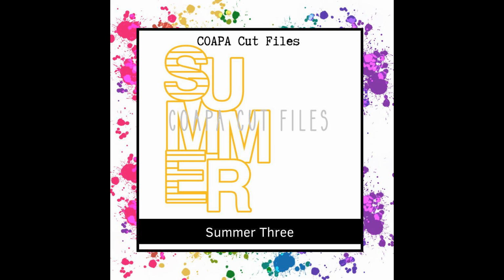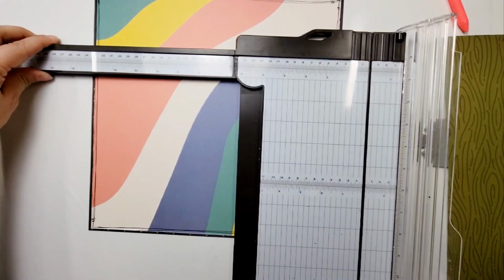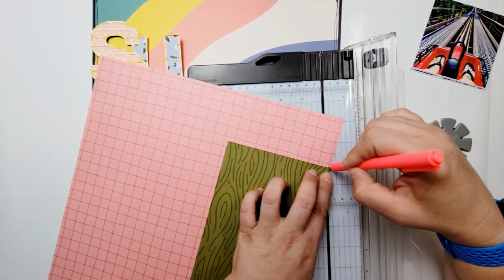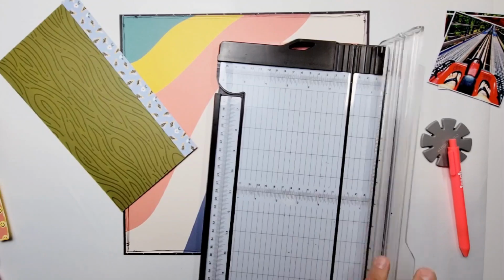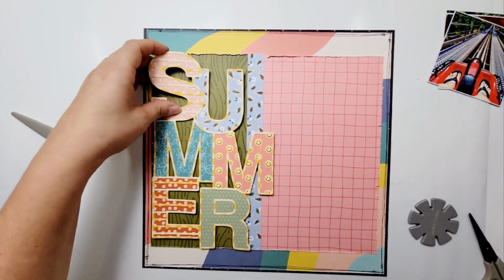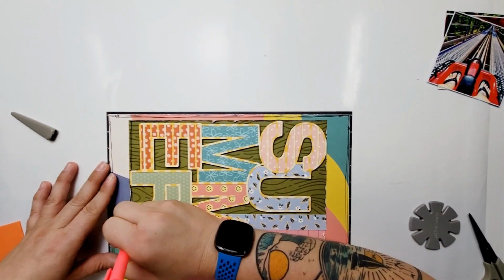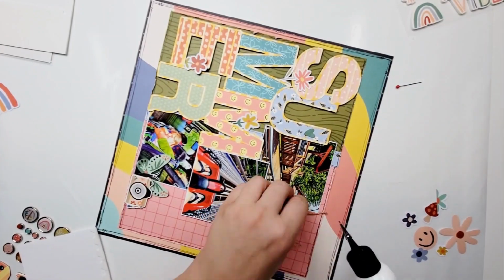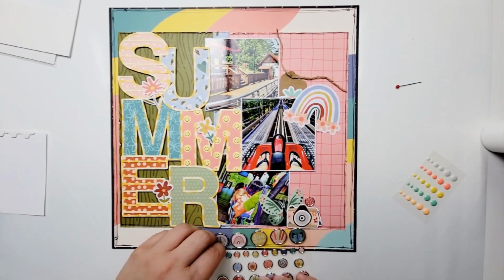Scrapbooking Process Video #946 | @VirginiaWalker | Summer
Miranda's Sketches Books:
Paint Pens:
If those two are out of stock, I go with this set:

Miranda Webber
Miranda's Social Media Outlets
Linktr.ee/mirandawebber82

Suicide Prevention
If you or a loved one is struggling with suicidal thoughts and tendencies, please get help. Don’t try to face this on your own. There is hope and healing, and there are many who will journey through this trial with you. Call the National Suicide Prevention Hotline at 988 at any time day or night 24/7, to talk to someone who understands. for more information and help.